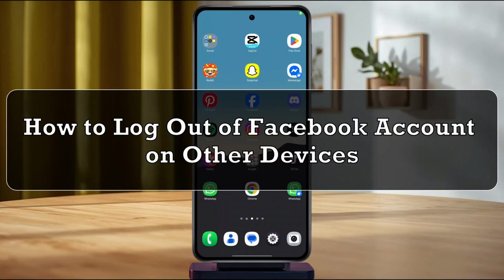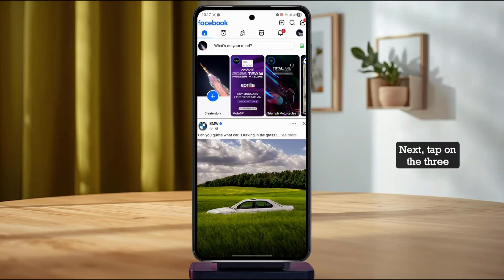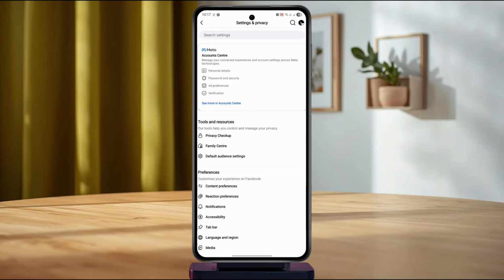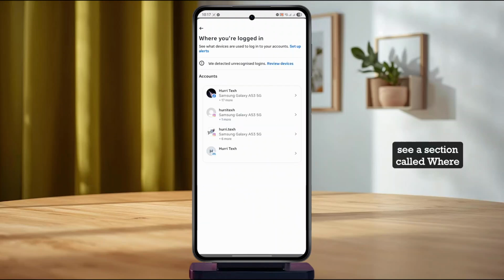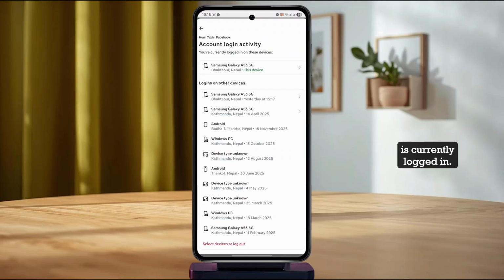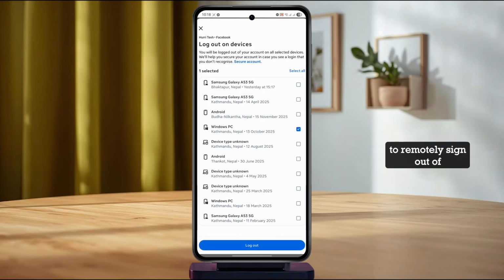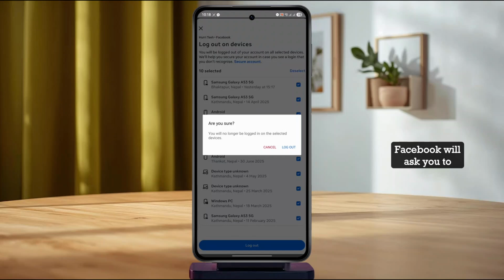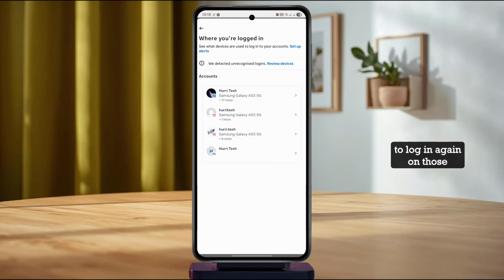How to Log Out of Facebook Account on Other Devices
How to Log Out of Facebook Account on Other Devices (2026)! Want to log out of your Facebook account on devices you’re not currently using? This video will guide you through the steps on how to log out of Facebook account on other devices quickly and securely. Whether you're asking, "How do I log out of Facebook from another device?" or need help managing active sessions, this tutorial has you covered. Learn the steps to remotely sign out and protect your account from unauthorized access. Watch now to see how you can log out of your Facebook account on other devices today!

Timestamps:

00:00 How to Log Out of Facebook Account on Other Devices
00:10 How Do I Log Out of Facebook from Another Device?